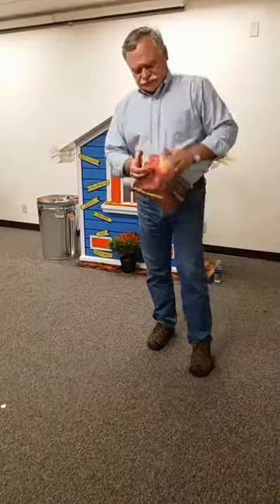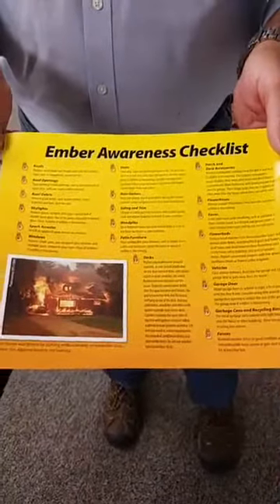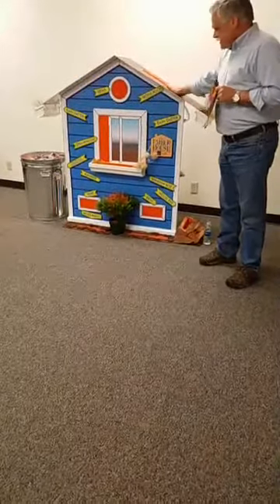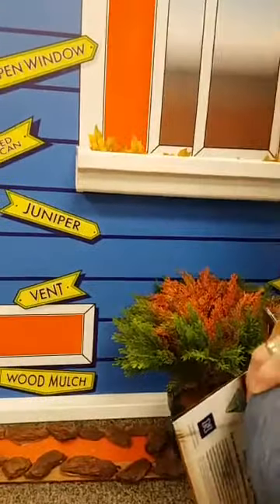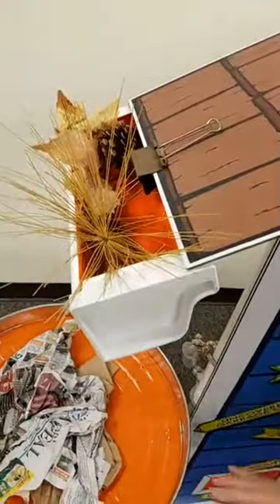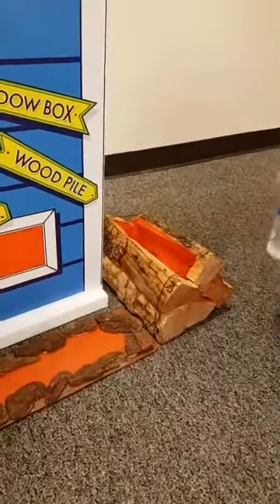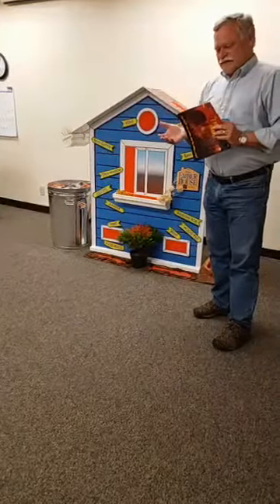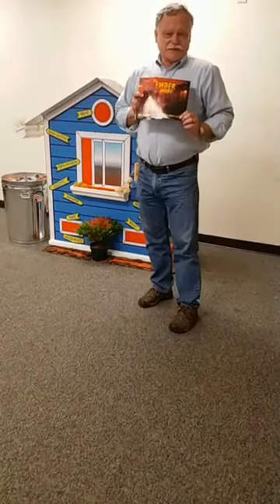Ed Talks Ember House